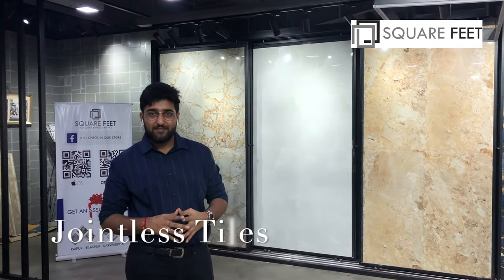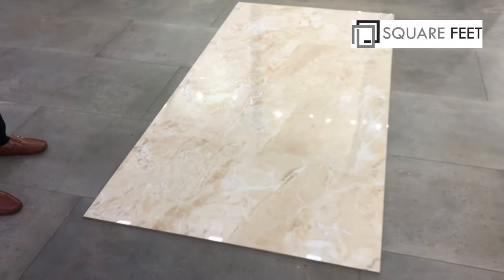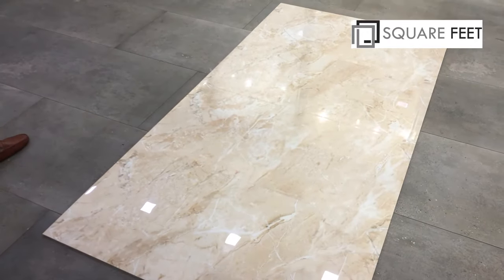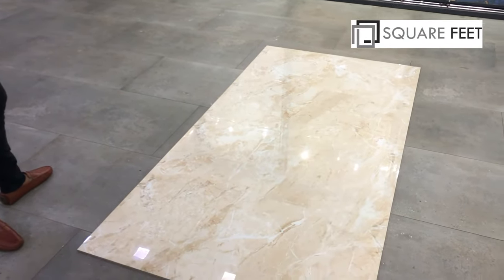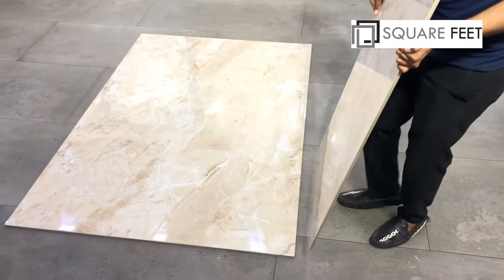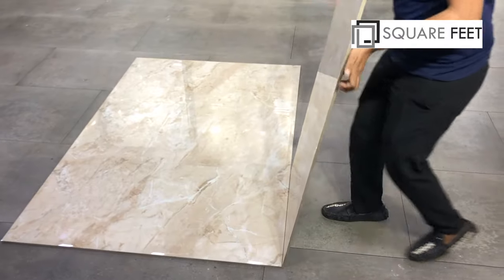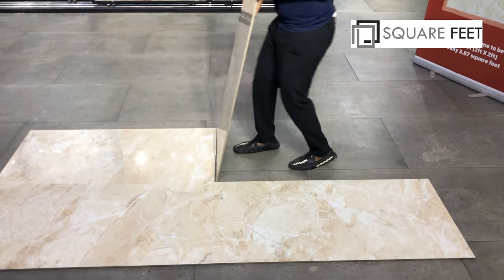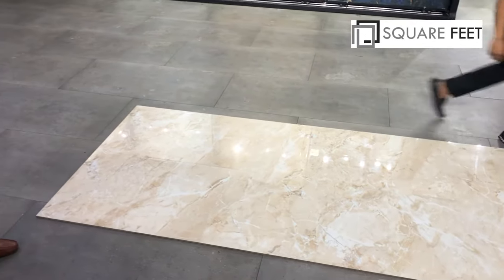Introducing Jointless Tiles at Square Feet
Square Feet believes that creativity is a process that gives a great look and life to everything. So to give a vibrant look to your space, we are introducing a new variety of ceramic tiles, the Jointless Tiles. These tiles have evenly cut edges, milled at right angles so that the tiles can perfectly fit each other. They give a rich and royal look to your space.

To explore more such a wide variety of tiles to give your space a perfect look visit our exclusive showroom at Raipur, Bilaspur, and Kawardha

All our showrooms are following strict measures to ensure proper hygiene for our customers and staff members.